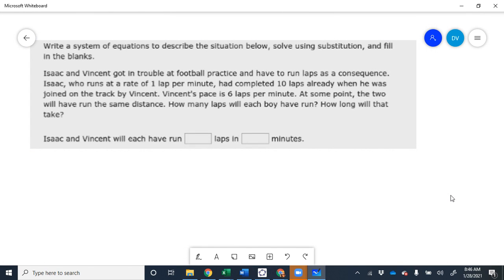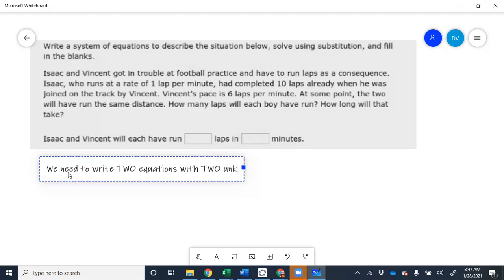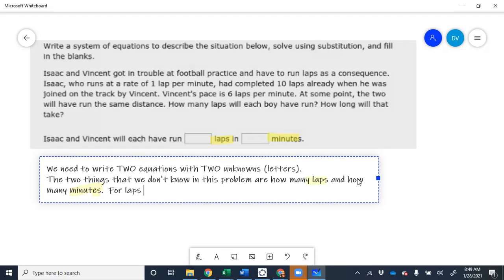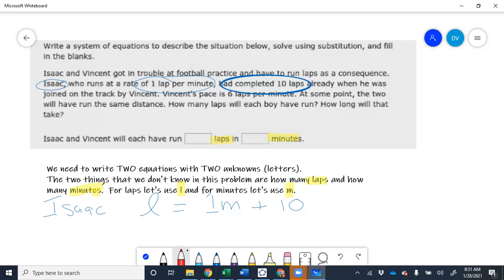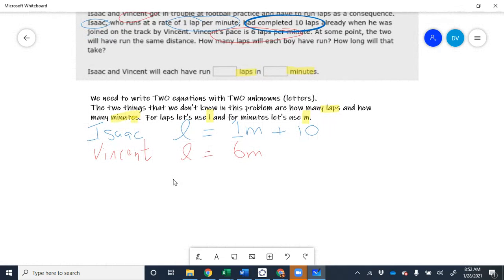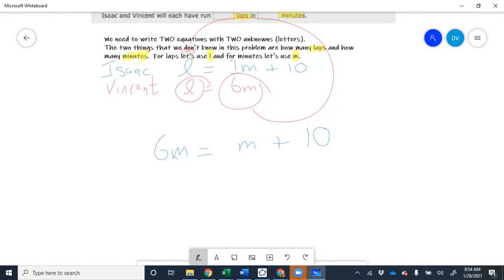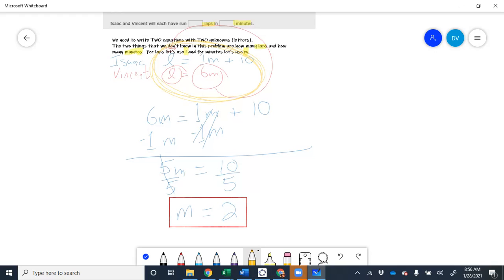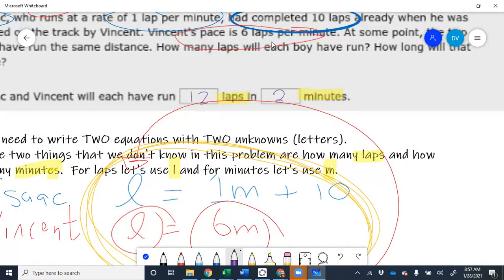Solve Word Problems (Substitution) Ex. 2